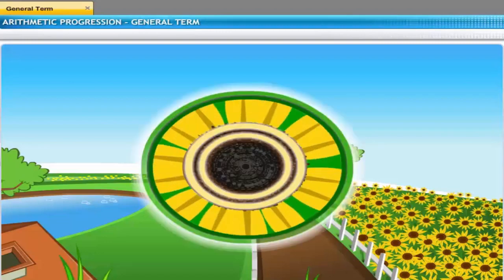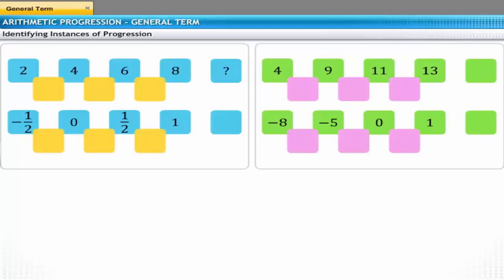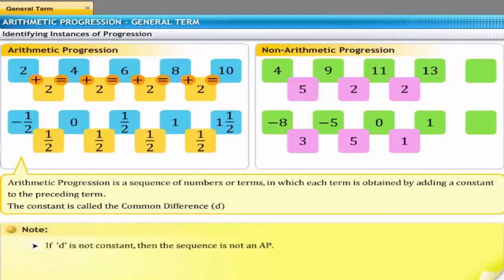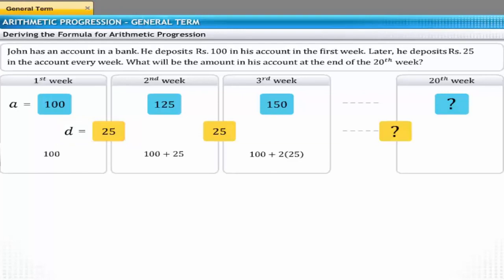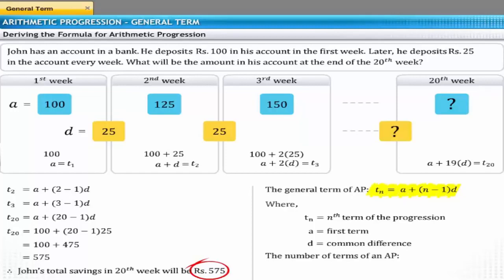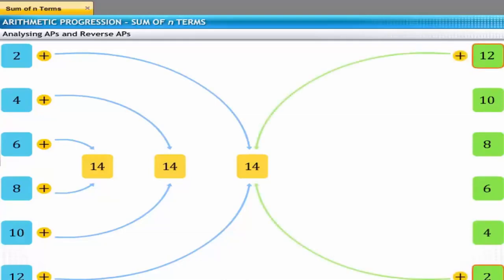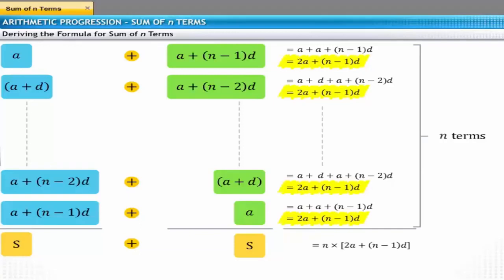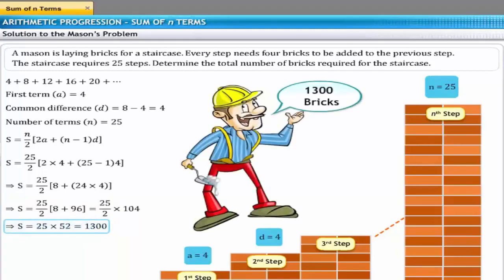CBSE GRADE X MATHS CHAPTER 05 ARITHMETIC PROGRESSION